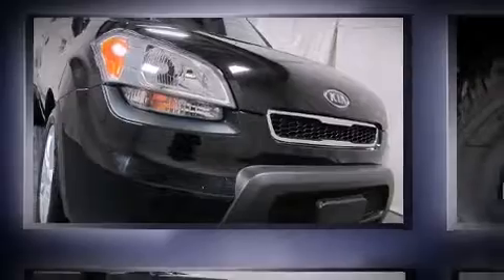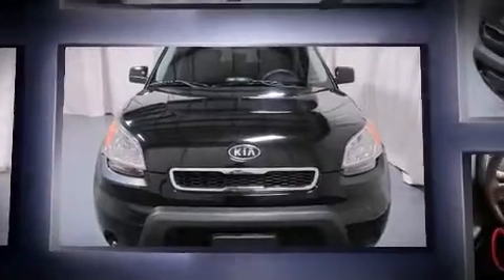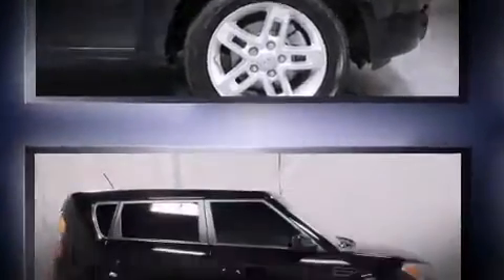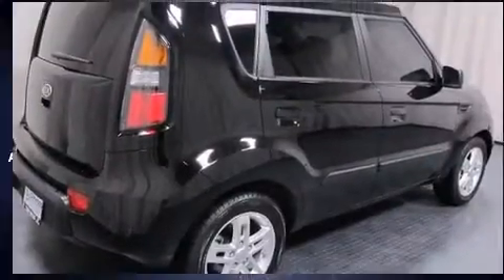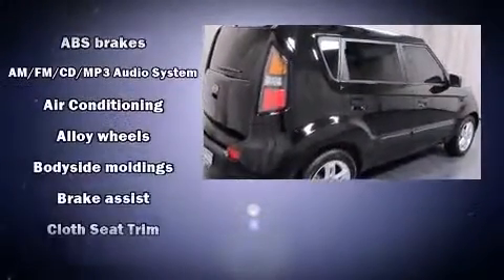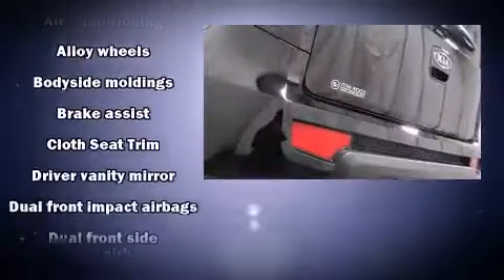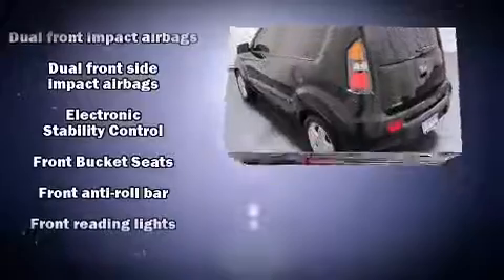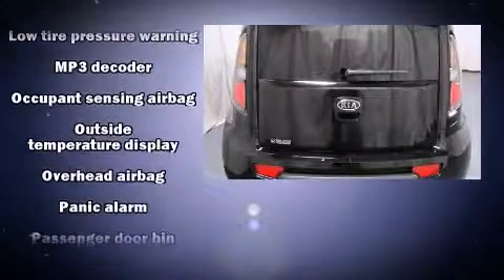2010 Kia Soul Plus in Indianapolis, IN 46240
4610  E. 96th St.

Introducing the 2010 Kia Soul. This 4 door, 5 passenger hatchback still has fewer than 70,000 miles! Kia prioritized practicality, efficiency, and style by including: 1-touch window functionality, an outside temperature display, front bucket seats, power door mirrors, power windows, rear wipers, and much more. Storage solutions are integrated throughout the interior, demonstrating thoughtful attention to detail. Kia ensures the safety and security of its passengers with equipment such as: head curtain airbags, front SIDE impact airbags, traction control, anti-whiplash front head restraints, ignition disabling, and 4 wheel disc brakes with ABS. Brake assist technology provides extra pressure when applying the brakes. It also arrives with a Carfax history report, indicating just one previous owner. Our experienced sales staff is eager to share its knowledge and enthusiasm with you. They'll work with you to find the right vehicle at a price you can afford. We are here to help you.